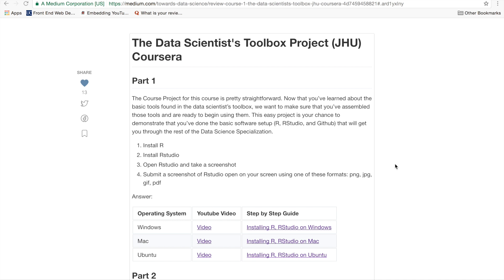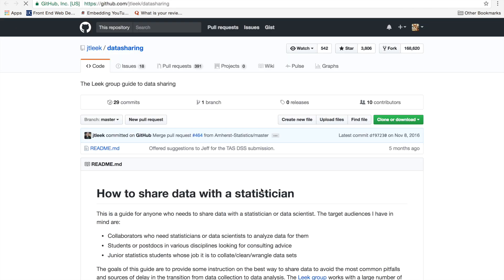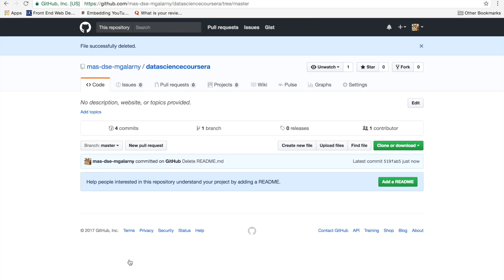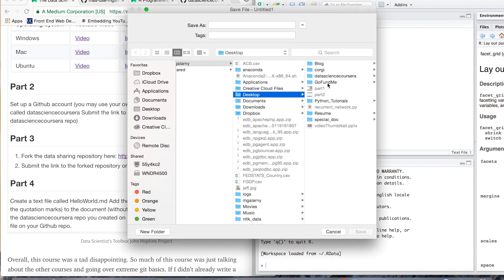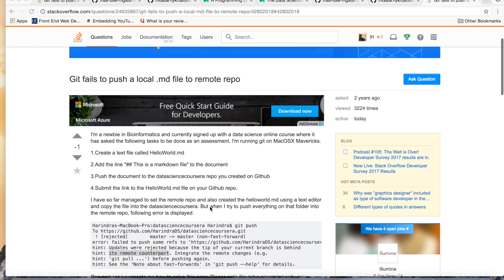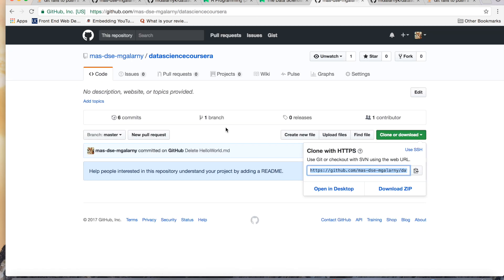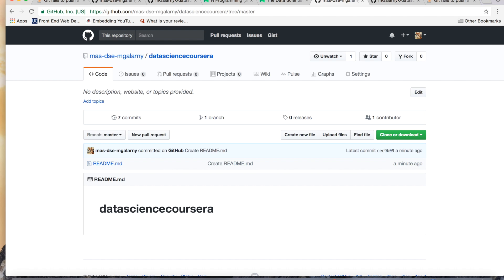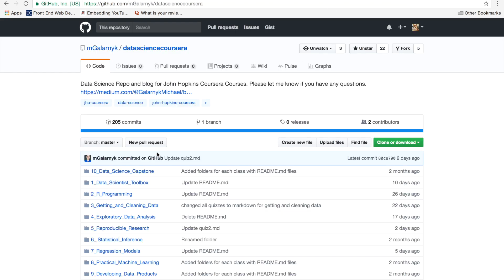Data Scientist’s Toolbox Project (JHU Coursera, Course 1)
This video goes over how to fix possible git issues with the project